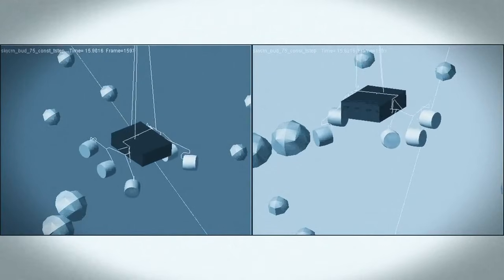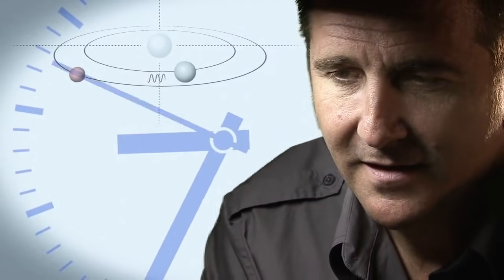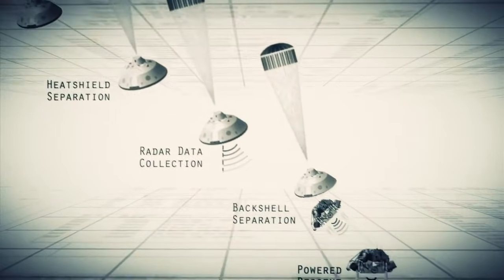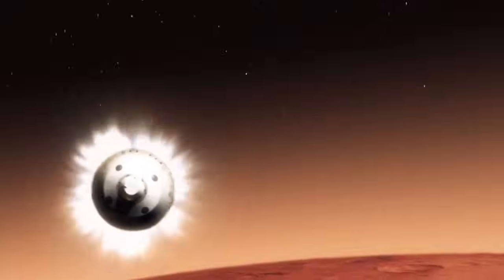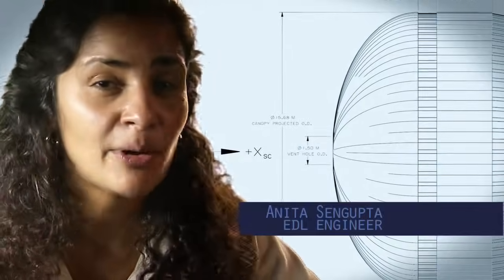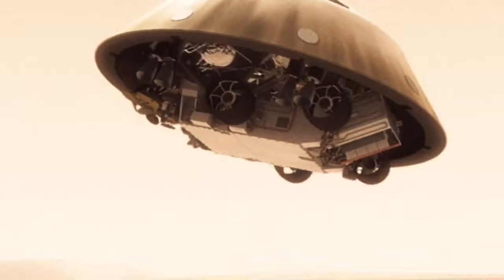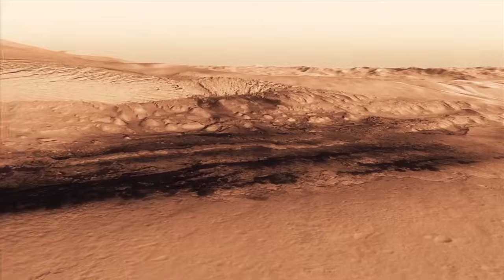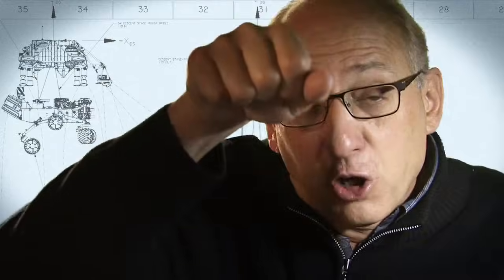7 Minutes of Terror: Curiosity Rover's Risky Mars Landing | Video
NASA's Curiosity rover is a 1-ton robot that will make an unprecedented Mars landing on Aug. 5, 2012. See how the risky maneuver will keep rover team members in suspense for 7 fateful minutes. VIDEO SHOW: Curiosity - The SUV of Mars Rovers